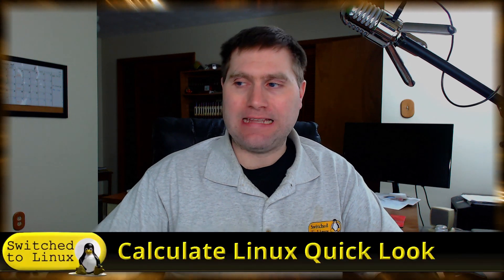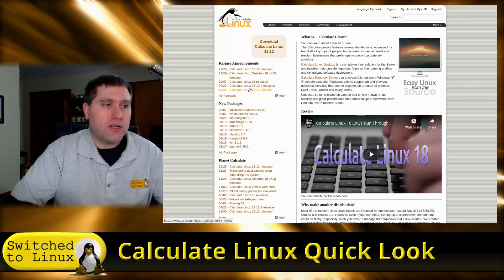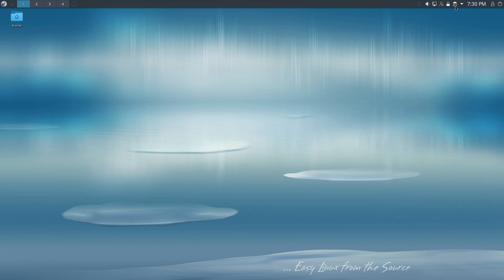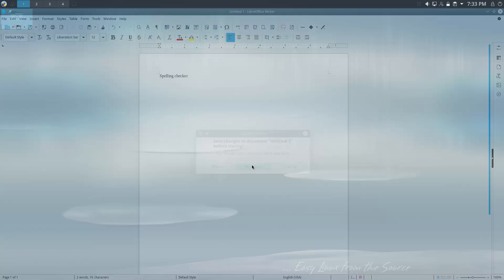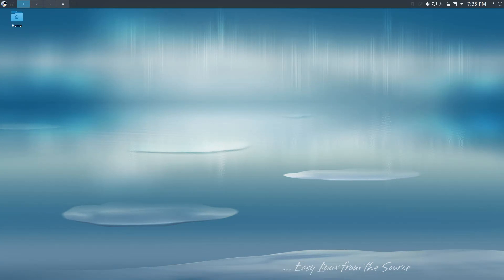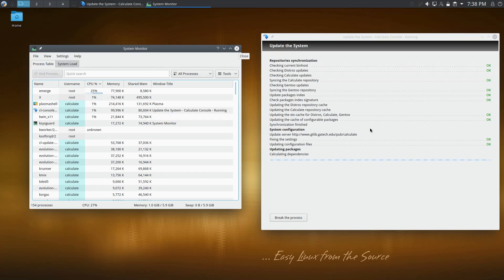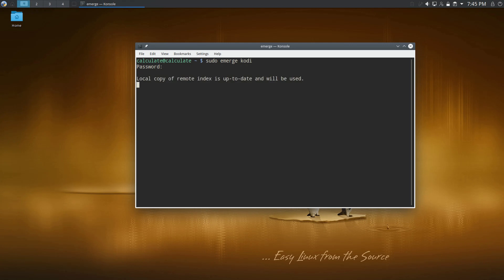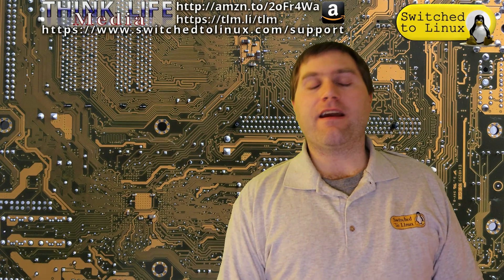Calculate Linux QuickLook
This video looks at Calculate Linux again that it is properly running and updating.  I was able to fix the previous issues by disabling the screensaver for the update.